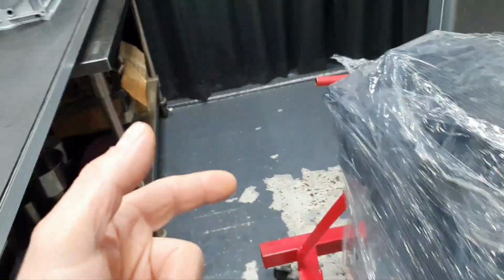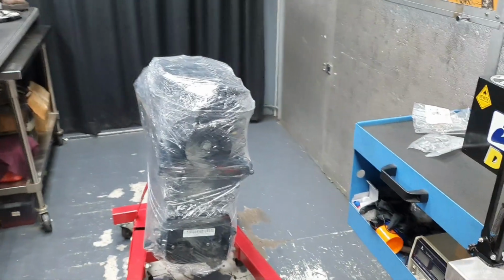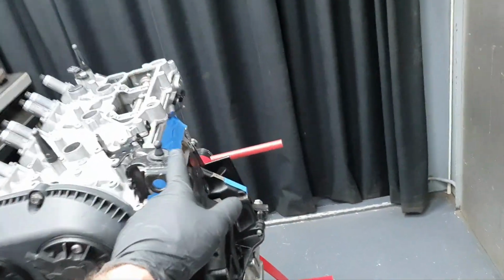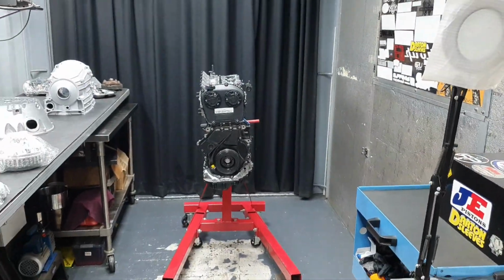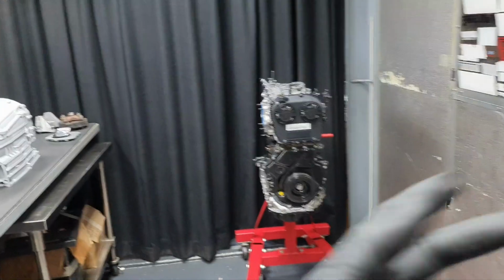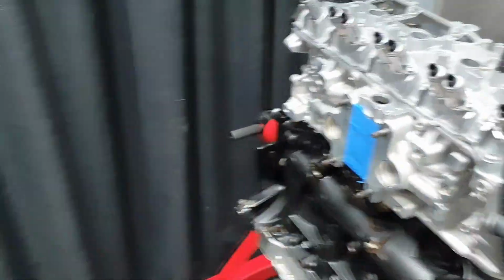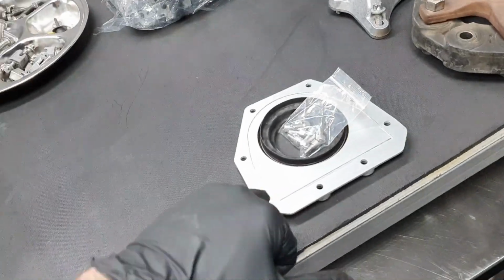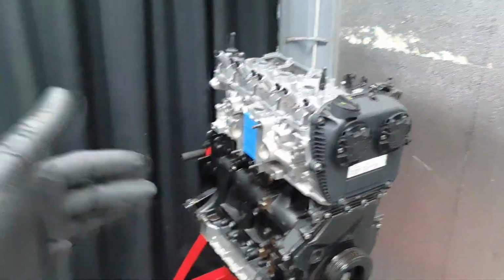CJX & CHH engine rebuild (part 33.93)